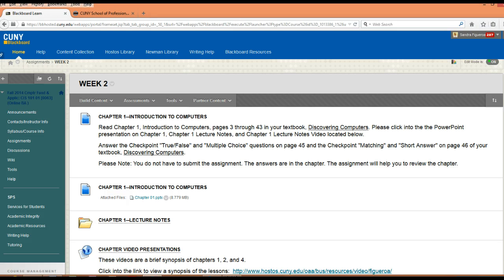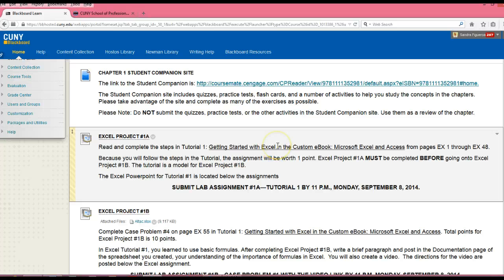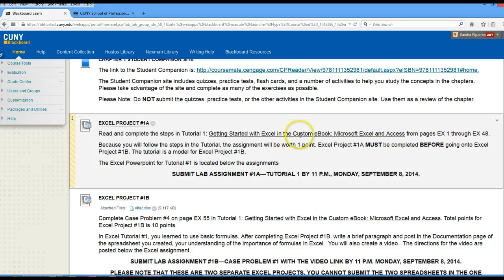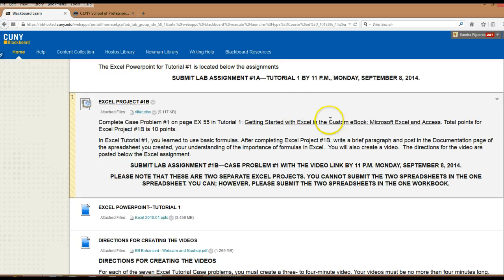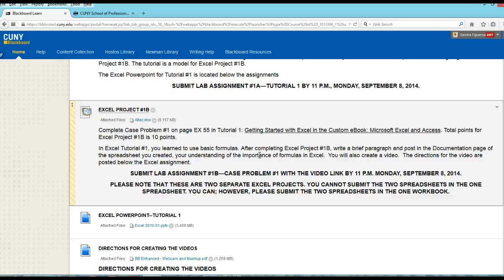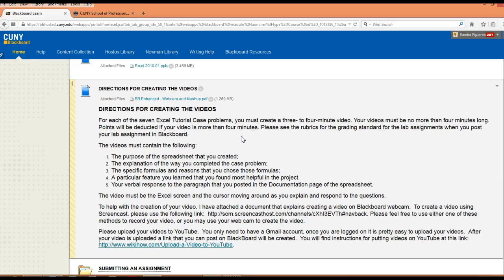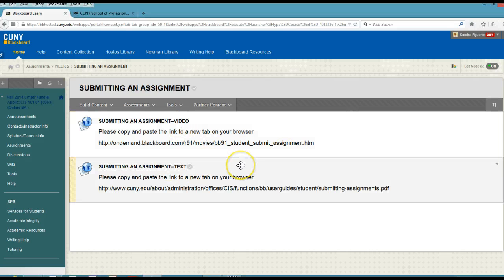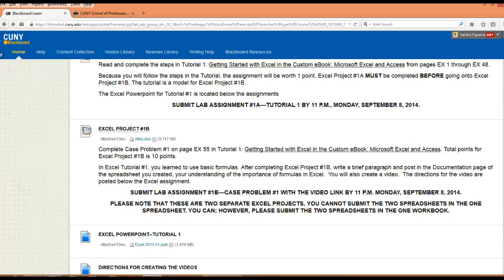CIS 101 Week 2 Assignments